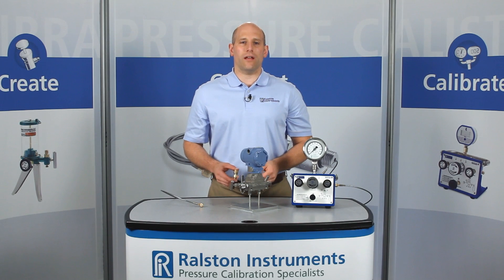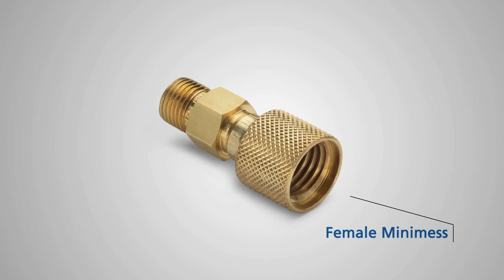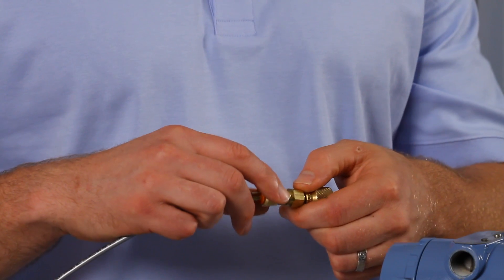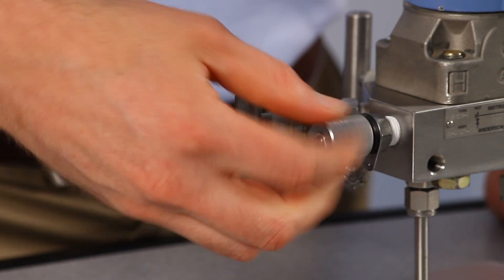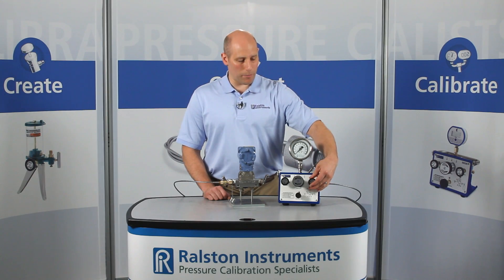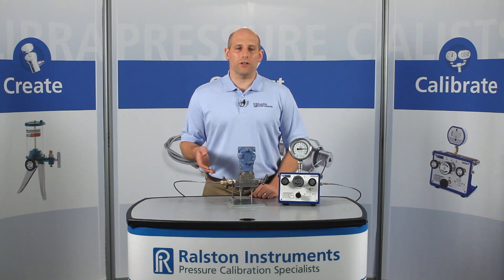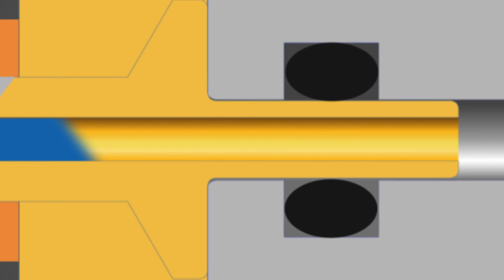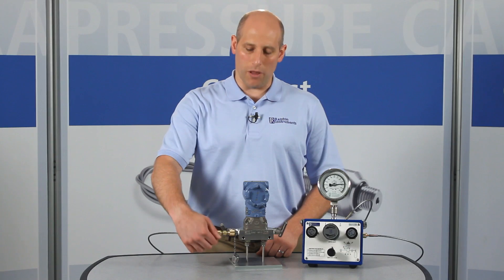Minimess Ralston Quick-test Adapters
Connect a Ralston Quick-test hose to a 1620 connection.